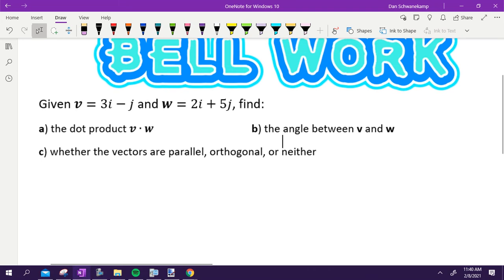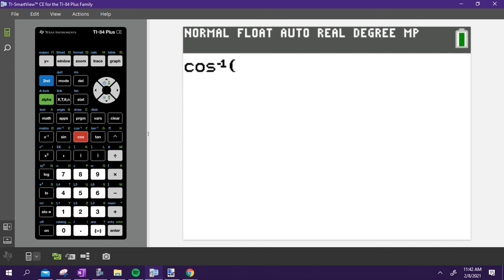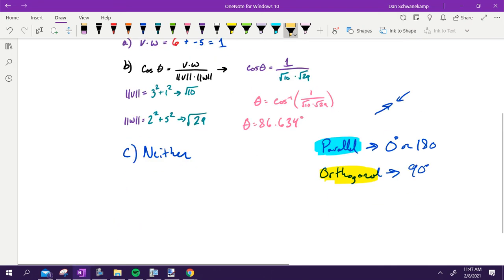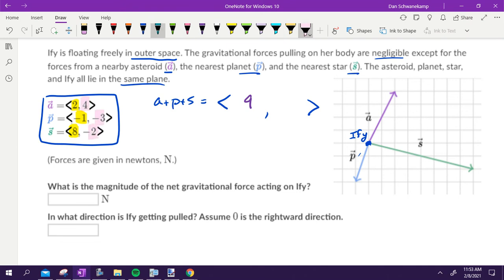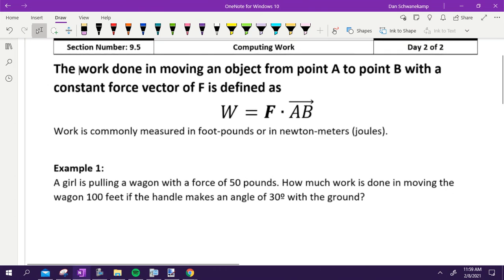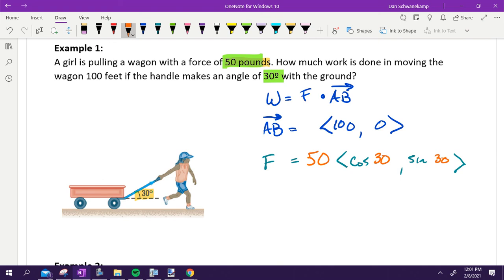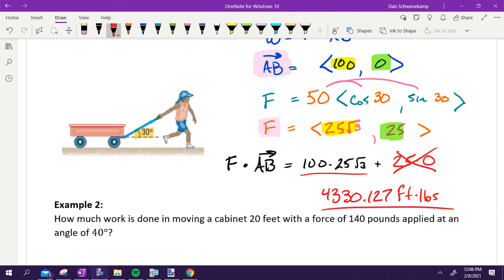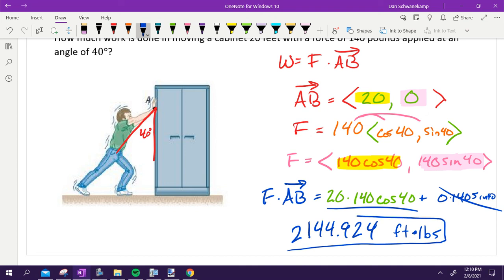Computing Work with Vectors